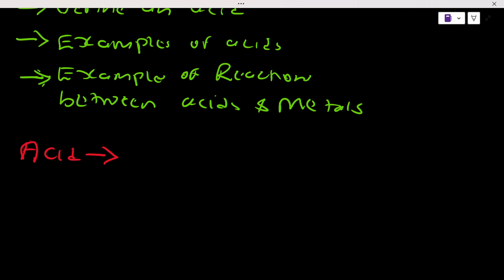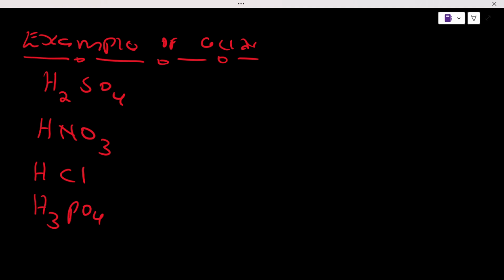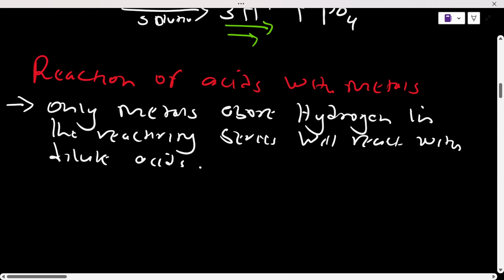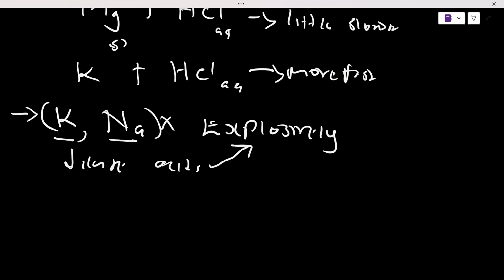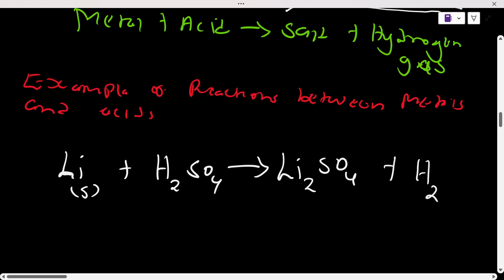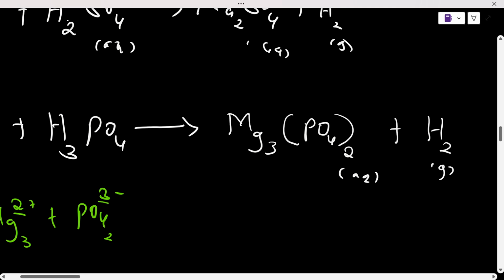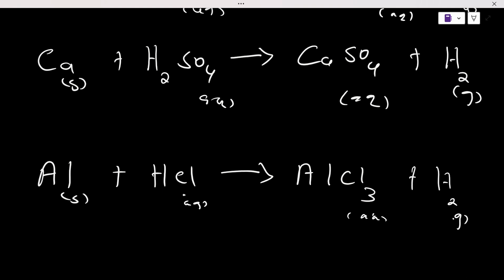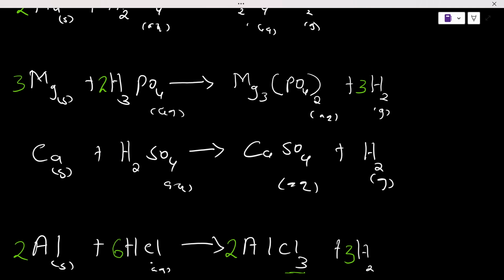ACIDS AND BASES (REACTION OF ACIDS WITH METALS)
When acids react with metals, they typically produce a salt and hydrogen gas. This reaction occurs because the metal displaces hydrogen from the acid. The general equation for this type of reaction is:
                      Acid + Metal  → Salt + Hydrogen gas